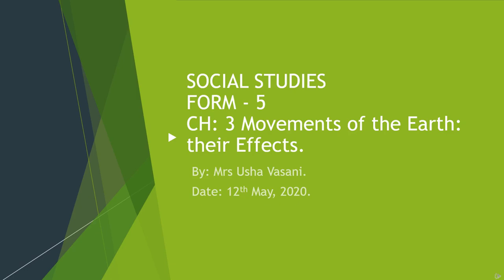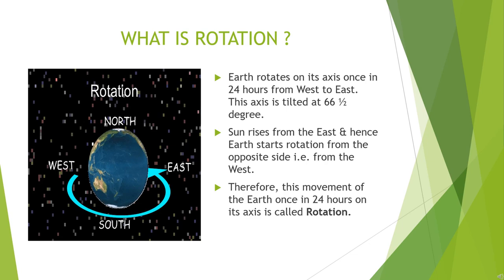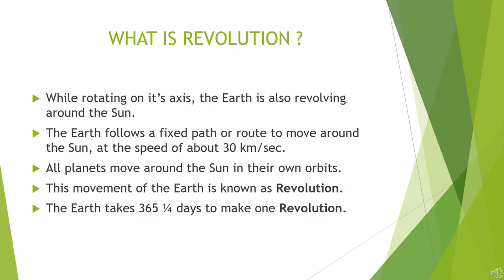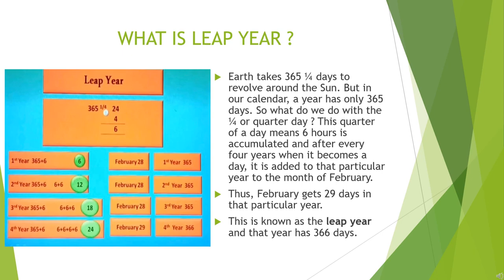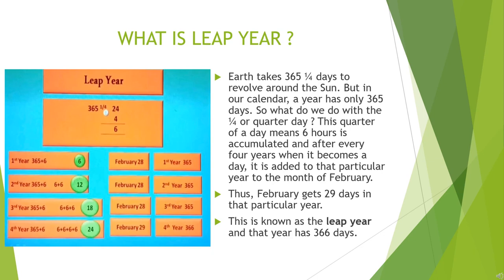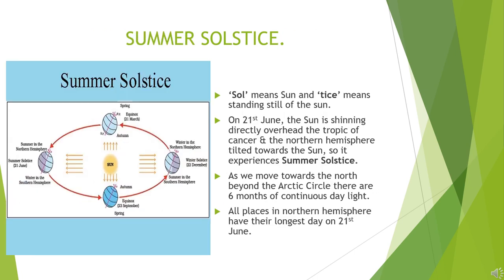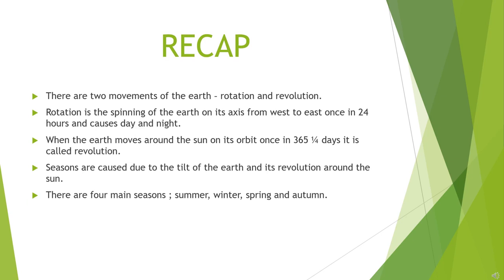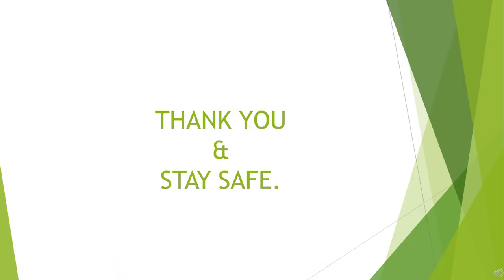S S Form 5 Ch 3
Mrs. Usha Vasani